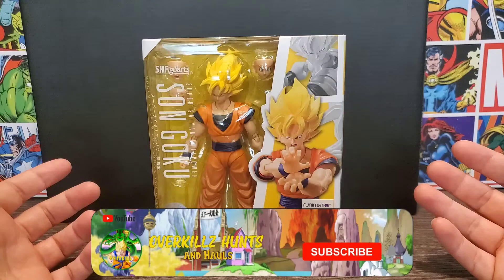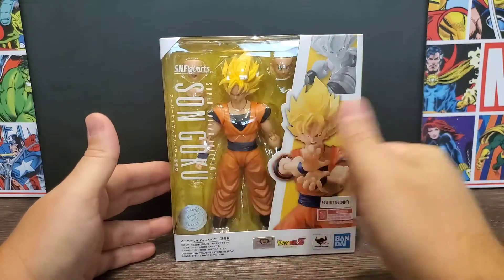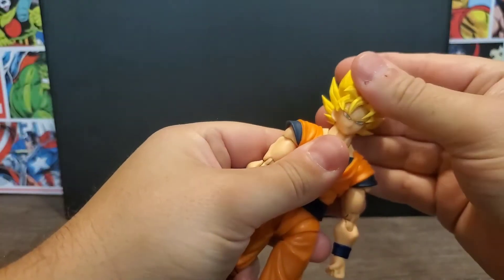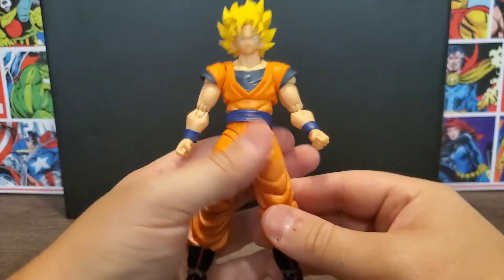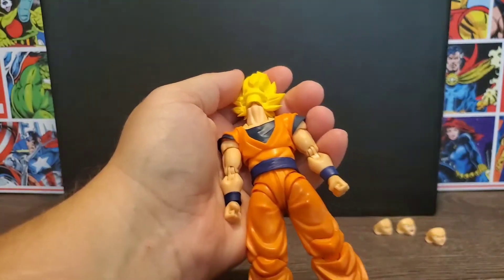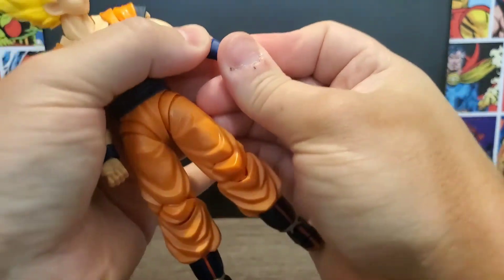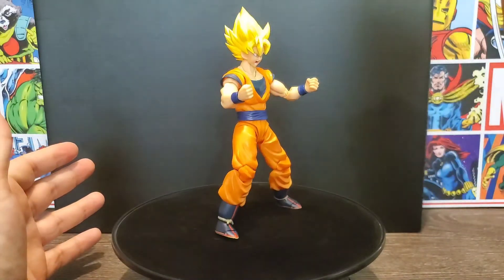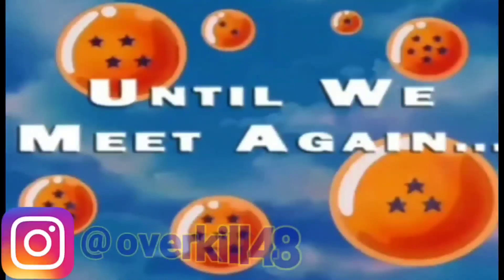SH Figuarts Goku Super Saiyan Full Power Review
In this video I unbox the SH Figuarts Super Saiyan Full Power Goku from Dragon Ball Z.  This is a pretty solid piece and it looks great in my collection.